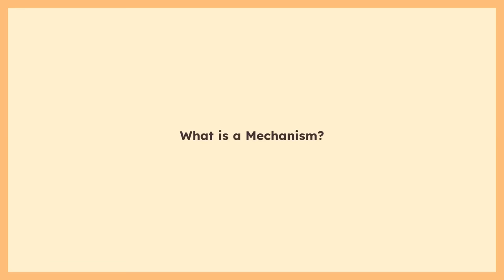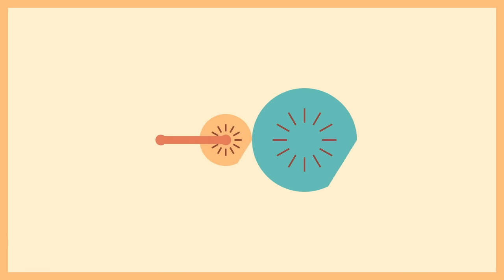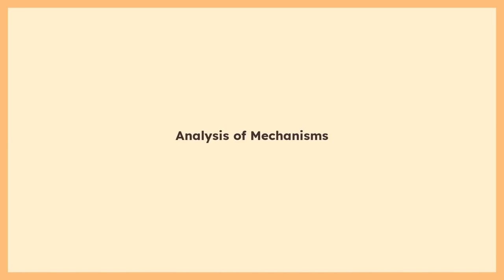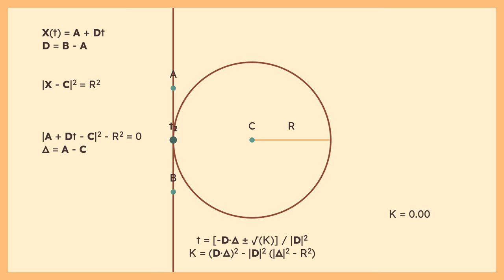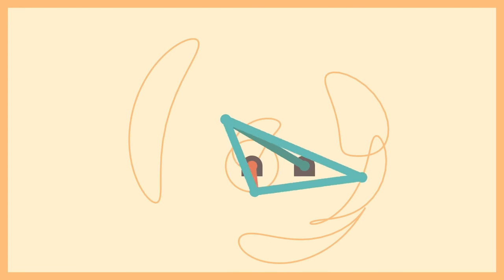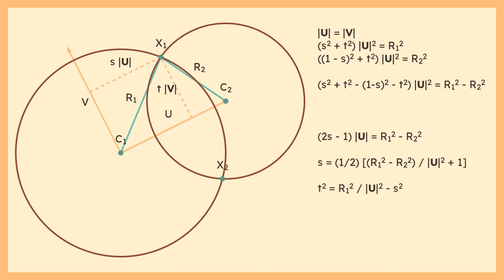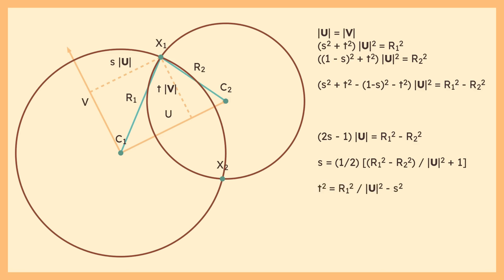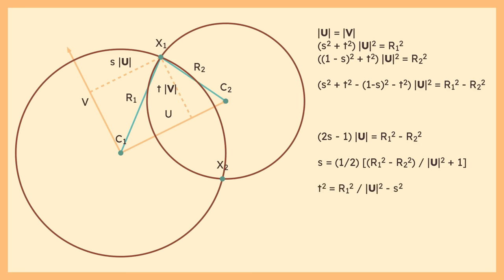The Mathematics of Mechanisms (SoME3)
Entry for the 2023 Summer of Math Exposition

Sources:
- R. L. Norton, Design of Machinery: An Introduction to the Synthesis and Analysis of Mechanisms and Machines